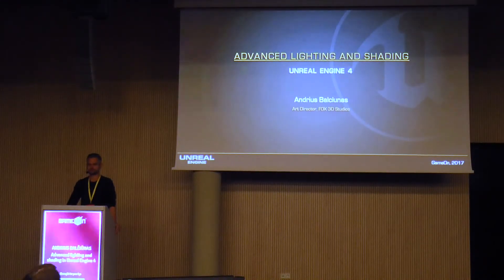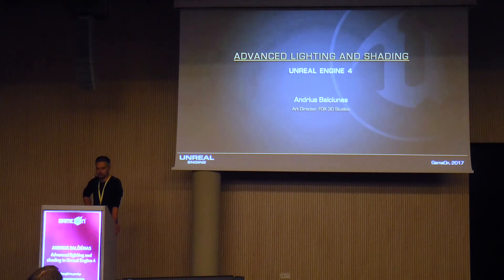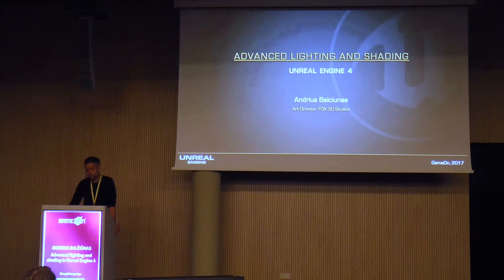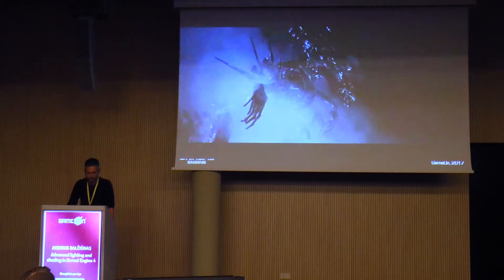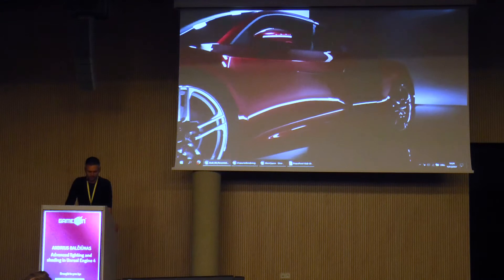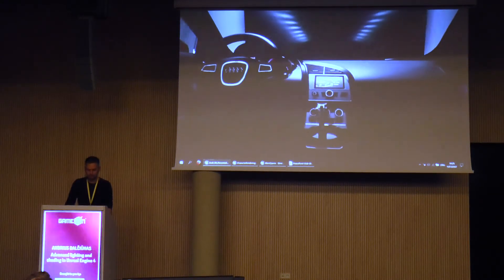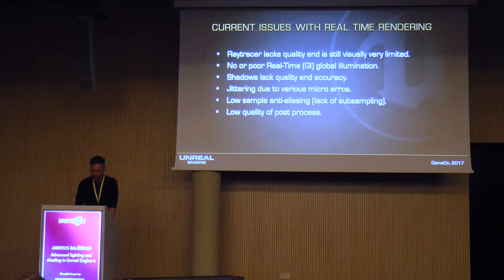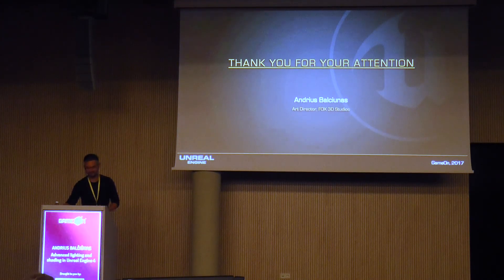Andrius Balčiūnas | Advanced lighting and shading in Unreal Engine 4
Andrius Balčiūnas yra 3D menininkas, CG industrijoje dirbantis nuo 2007-ųjų. Turėdamas patirties žaidimų industrijoje ir reklamoje, Andrius ir toliau pečia savo įgūdžių spektrą CG srityje, specializuojasi meno režisūros, valdymo, išvaizdos kūrimo, kinematinio apšvietimų ir atspalvių grafika AAA žaidimams. CG industrijoje Andrius žinomas CryingHorn vardu.